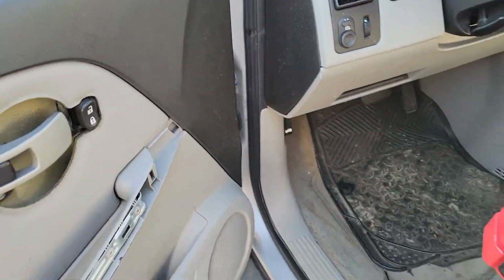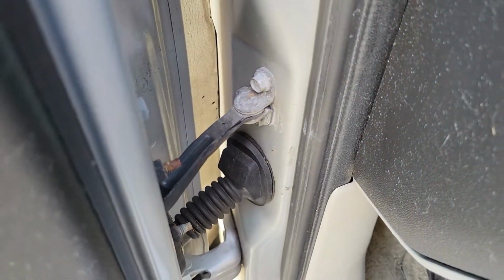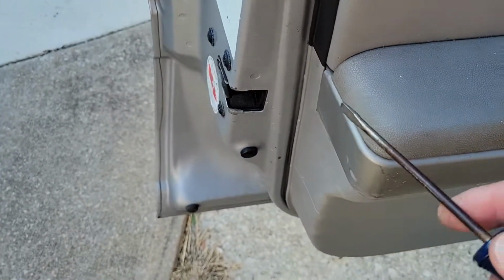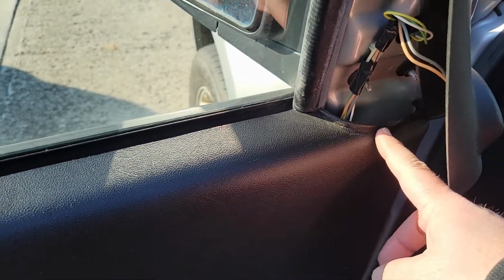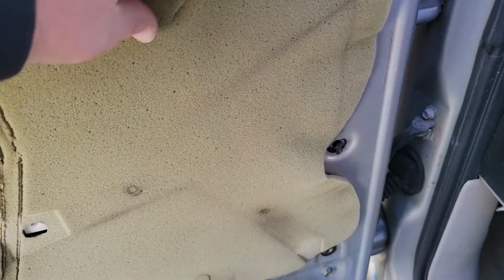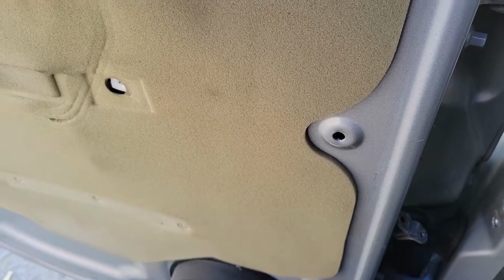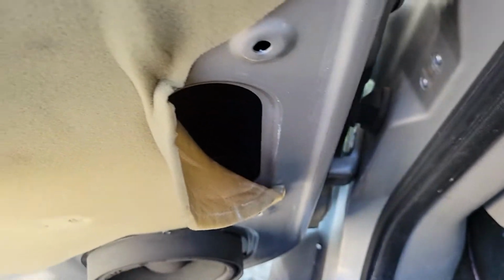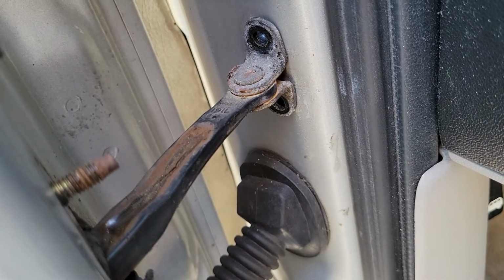2005-2009 Chevy Equinox/ Pontiac Torrent door stop/ door check strap replacement.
DIY 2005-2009 Chevy Equinox/Pontiac Torrent door stop/door check strap replacement to end that annoying popping sound when opening your door.